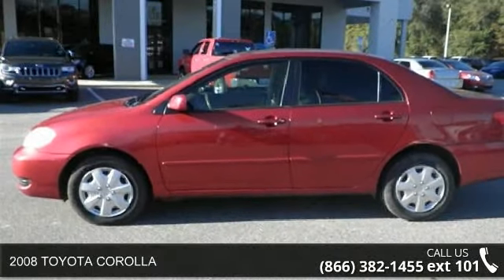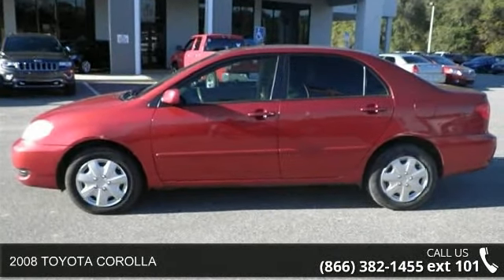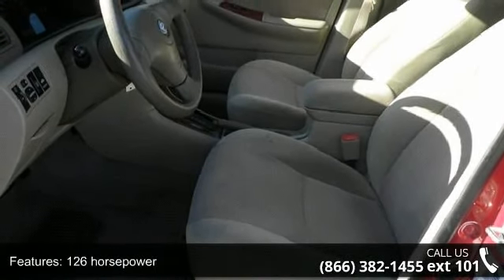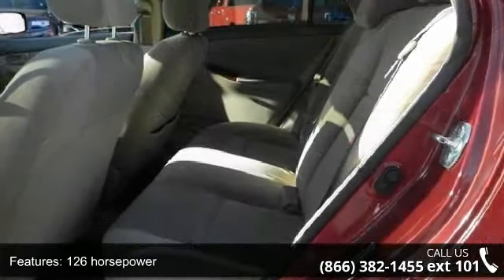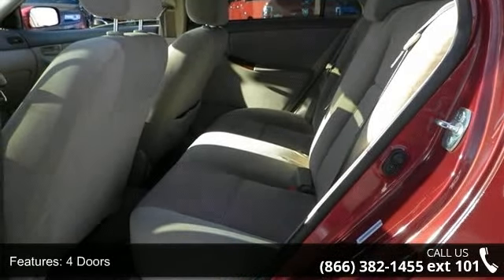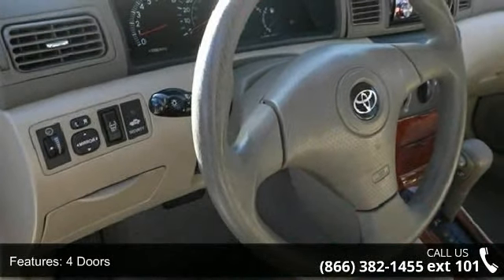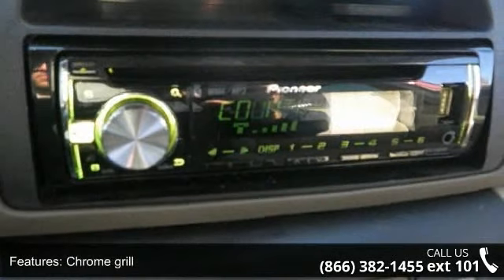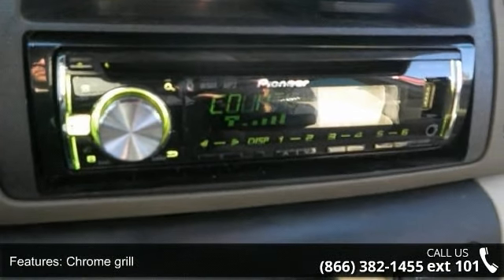2008 TOYOTA COROLLA - Starke, FL 32091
Safety equipment includes: Passenger Airbag, Daytime running lights...Other features include: Air conditioning, 1.8 liter inline 4 cylinder DOHC engine with variable valve timing, 126 horsepower, Tilt steering wheel, Power mirrors... Contact one of our Internet specialist to setup a time to come down and see just how easy it is to do business with Murray Chrysler Dodge Jeep Ram Superstore! We will go above and beyond to earn your business and get you on the road in a new Chrysler, Dodge, Jeep or Ram. Come see why we are north central Florida's Chrysler Dodge Jeep Ram, Family !! If we don't have what you are looking for, we will do our best to find you exactly what you want. We will beat any dealers price!!! Advertised Price is after all rebates and incentives.